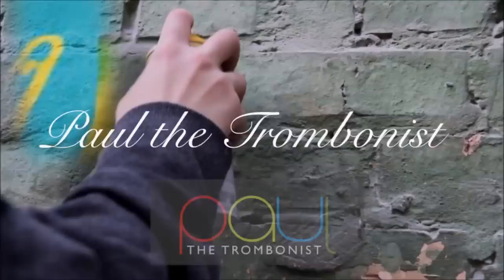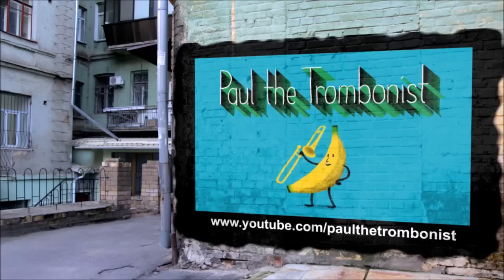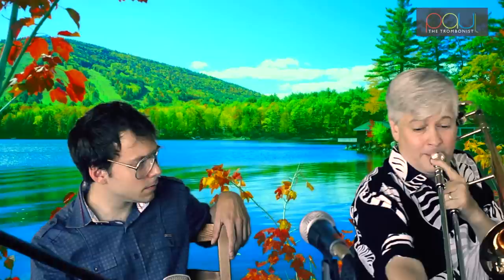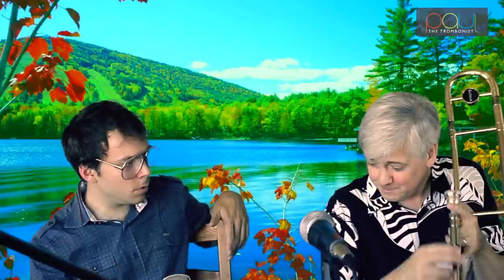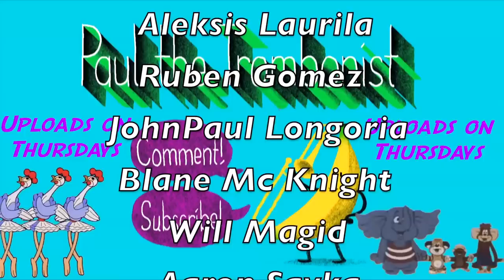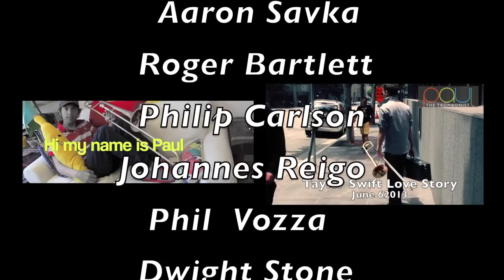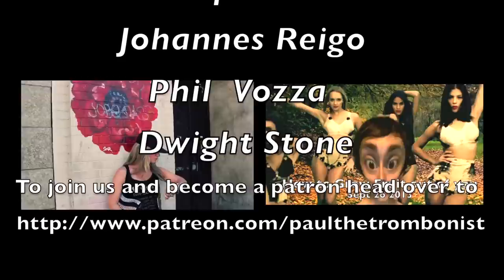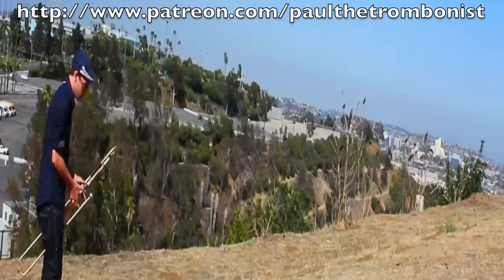Trombone Lessons: Air Flow - Bone Masters: Ep. 10 - Scott Whitfield - Master Class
In this episode - Scott Whitfield talks about the concept "Blow Freely", air flow, he demonstrates some exercises from his book of the same title and we jam a bit on a blues.

Trombone Lesson Masterclass